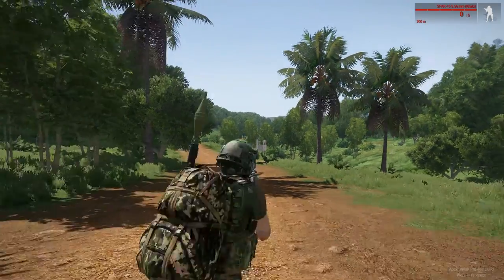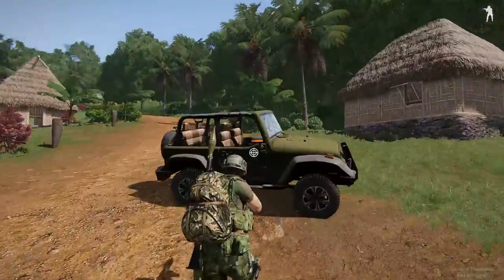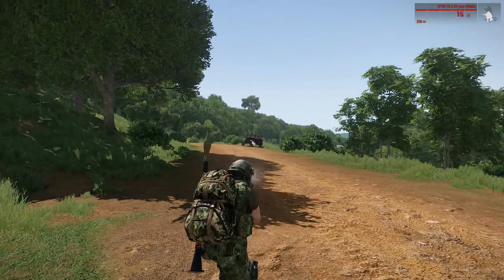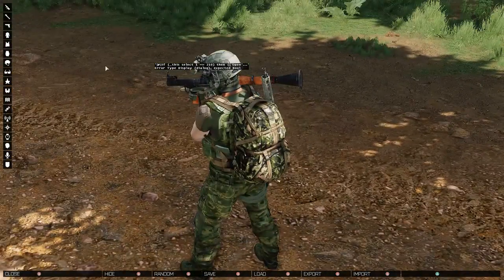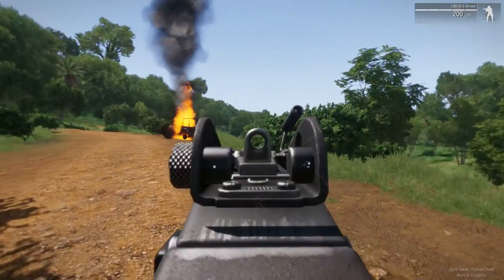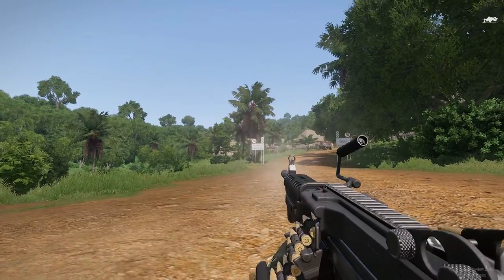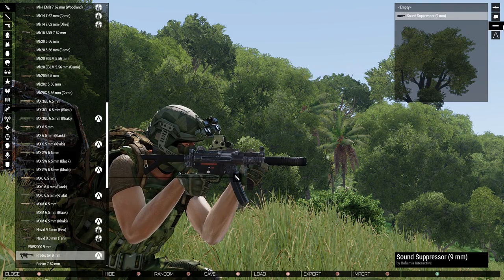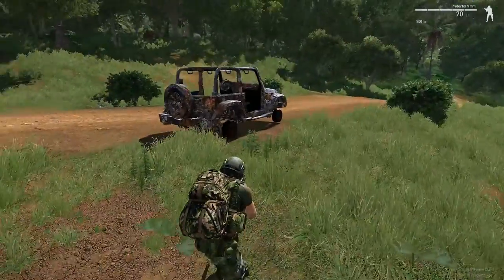Arma 3 Tanoa Firing The Guns!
This is the guns!!

The outfits was the last vid!

You have some 556 guns!

Aks some sniper rifles! and way more!

"The videos are created using content of Bohemia Interactive a.s."